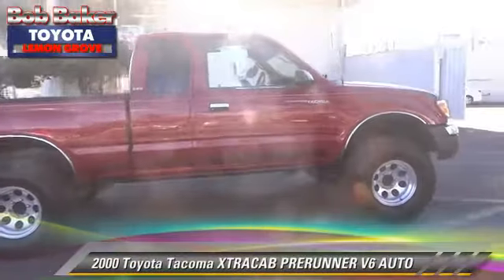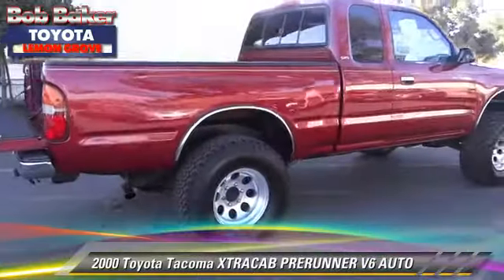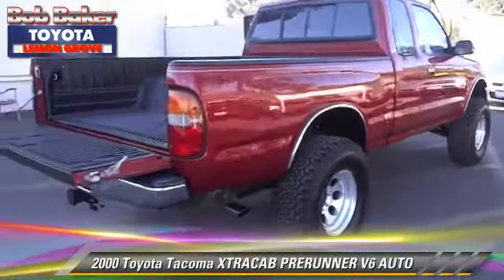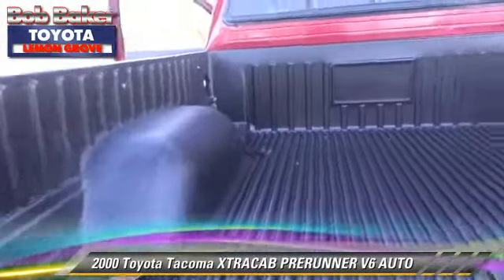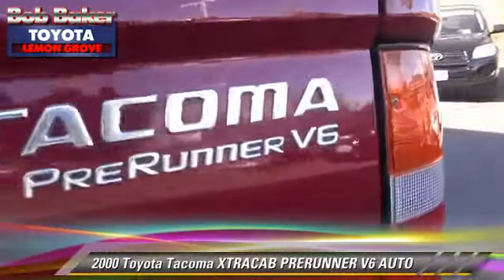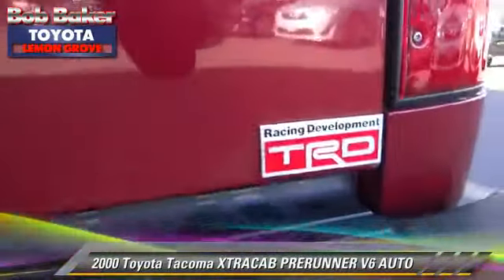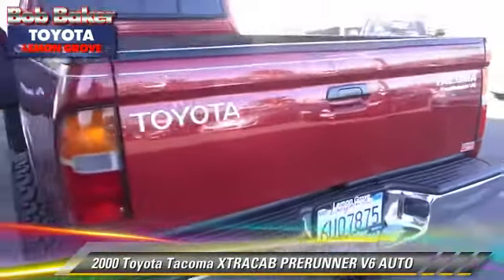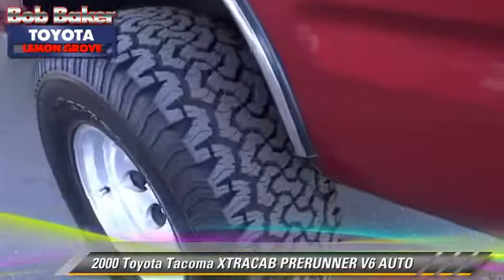Bob Baker Toyota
6800 Federal Blvd near San Diego La Mesa Spring Valley Broadway Heights Redwood Village National City El Cajon CA 91945

[DFIN:3:2878918:I:4071:5FEDED37:67514f0d660df38bd5a172efcdca363e]